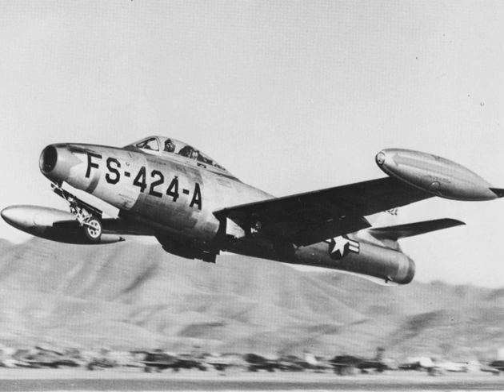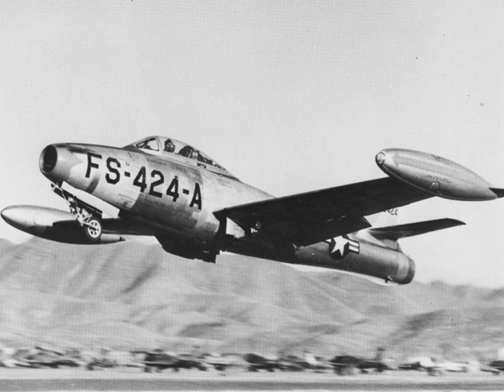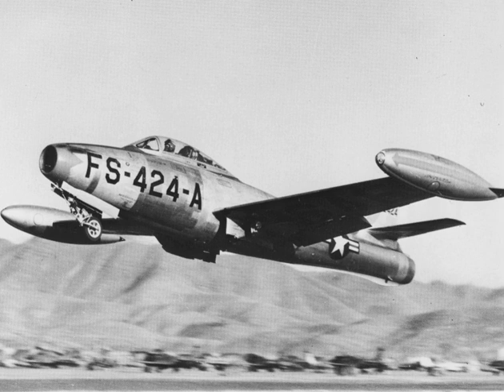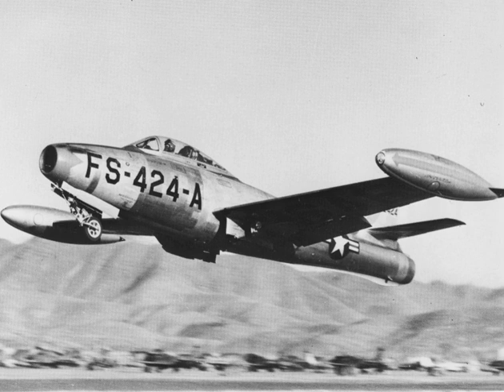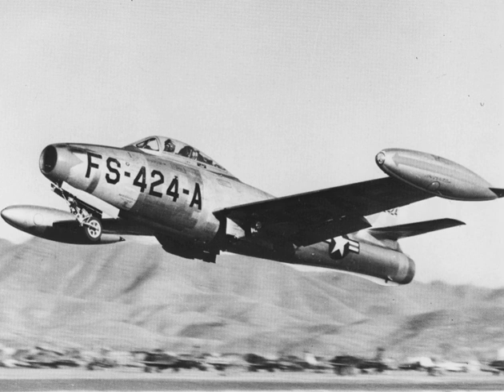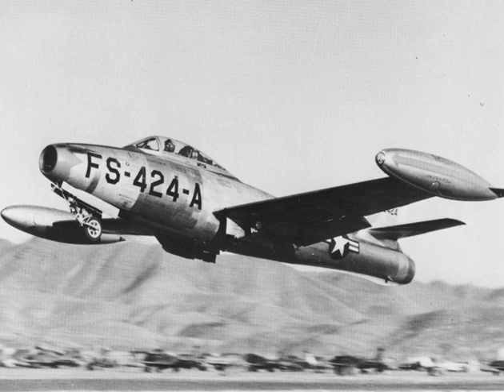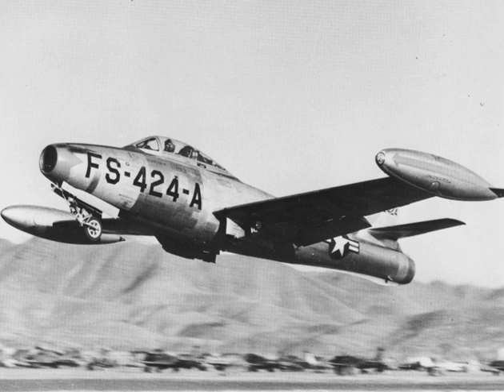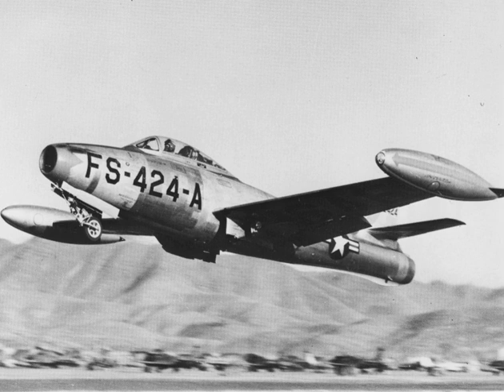F-84 Thunderjet | Wikipedia audio article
00:03:19 1 Design and development
00:09:21 2 Operational history
00:16:17 2.1 Flying the Thunderjet
00:20:30 2.2 Korean War
00:22:57 2.3 Portuguese Overseas War
00:23:45 2.4 Notable achievements
00:27:01 2.5 Costs
00:27:19 3 Variants
00:27:29 3.1 Straight-wing variants
00:39:48 3.2 Swept-wing variants
00:41:01 4 Operators
00:44:39 4.1 Major USAF operational F-84 units
00:48:55 4.2 Royal Netherlands Air Force operational F-84 units
00:50:24 5 Aircraft on display
00:50:34 5.1 Croatia
00:50:51 5.2 Denmark
00:51:46 5.3 Netherlands
00:52:04 5.4 Norway
00:52:49 5.5 Portugal
00:53:15 5.6 Serbia
00:54:19 5.7 Slovenia
00:54:45 5.8 Thailand
00:55:05 5.9 Turkey
00:55:37 5.10 United States
00:59:21 6 Specifications (F-84G Thunderjet)
01:02:35 7 See also

- Socrates

SUMMARY
The Republic F-84 Thunderjet was an American turbojet fighter-bomber aircraft. Originating as a 1944 United States Army Air Forces (USAAF) proposal for a "day fighter", the F-84 first flew in 1946. Although it entered service in 1947, the Thunderjet was plagued by so many structural and engine problems that a 1948 U.S. Air Force review declared it unable to execute any aspect of its intended mission and considered canceling the program. The aircraft was not considered fully operational until the 1949 F-84D model and the design matured only with the definitive F-84G introduced in 1951. In 1954, the straight-wing Thunderjet was joined by the swept-wing F-84F Thunderstreak fighter and RF-84F Thunderflash photo reconnaissance aircraft.
The Thunderjet became the USAF's primary strike aircraft during the Korean War, flying 86,408 sorties and destroying 60% of all ground targets in the war as well as eight Soviet-built MiG fighters. Over half of the 7,524 F-84s produced served with NATO nations, and it was the first aircraft to fly with the U.S. Air Force Thunderbirds demonstration team. The USAF Strategic Air Command had F-84 Thunderjets in service from 1948 through 1957.
The F-84 was the first production fighter aircraft to utilize inflight refueling and the first fighter capable of carrying a nuclear weapon, the Mark 7 nuclear bomb. Modified F-84s were used in several unusual projects, including the FICON and Tom-Tom dockings to the B-29 Superfortress and B-36 bomber motherships, and the experimental XF-84H Thunderscreech turboprop.
The F-84 nomenclature can be somewhat confusing. The straight-wing F-84A to F-84E and F-84G models were called the Thunderjet. The F-84F Thunderstreak and RF-84F Thunderflash were different airplanes with swept wings. The XF-84H Thunderscreech (not its official name) was an experimental turboprop version of the F-84F. The F-84F swept wing version was intended to be a small variation of the normal Thunderjet with only a few different parts, so it kept the basic F-84 number. Production delays on the F-84F resulted in another order of the straight-wing version; this was the F-84G.